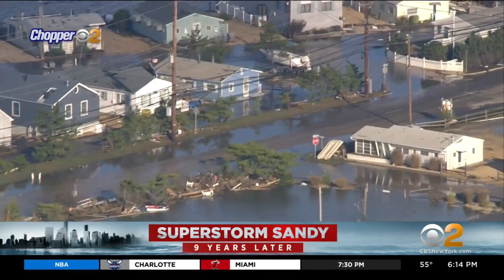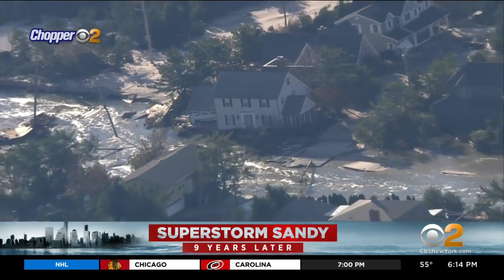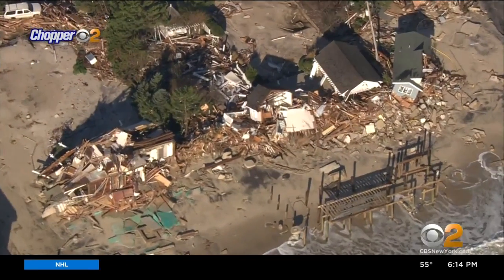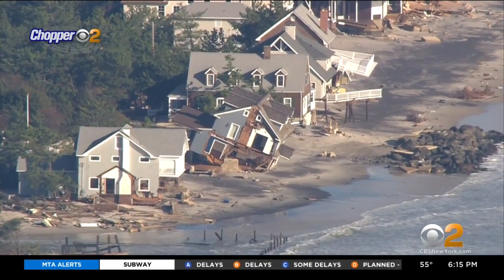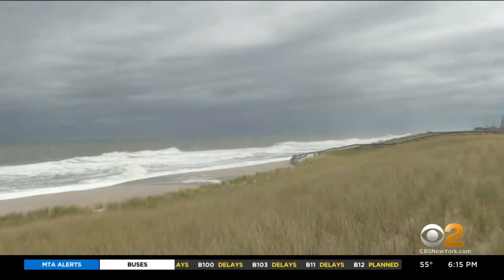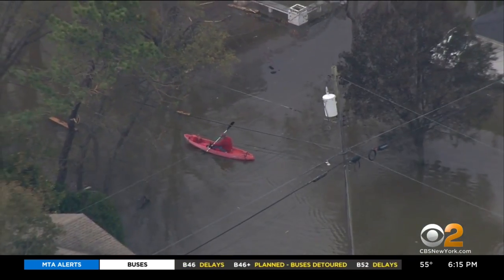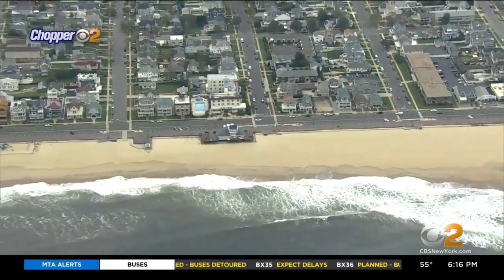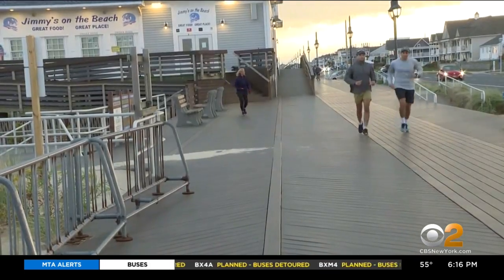Looking Back At The Jersey Shore's Recovery 9 Years After Superstorm Sandy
It's been nine years since Superstorm Sandy ravaged coastlines, causing flooding and extensive damage in our area. The storm cost New Jersey more than $30 billion. CBS2's Meg Baker has a look back at the recovery along the Jersey Shore.